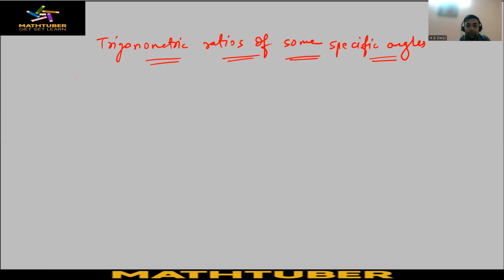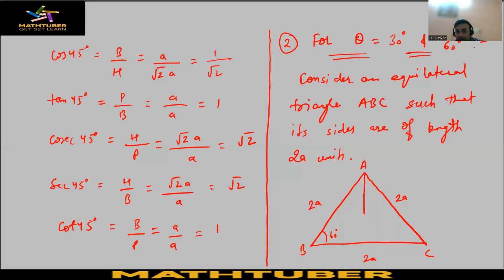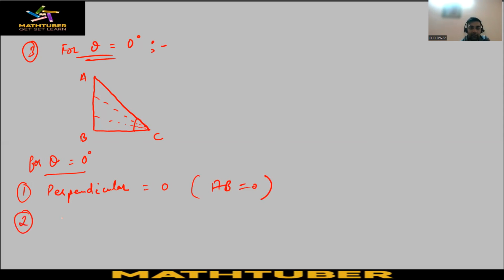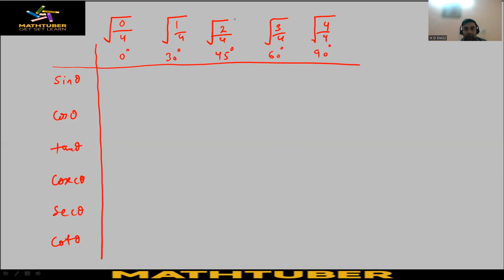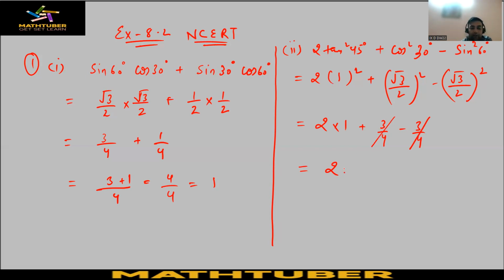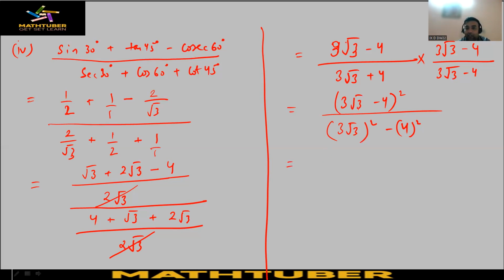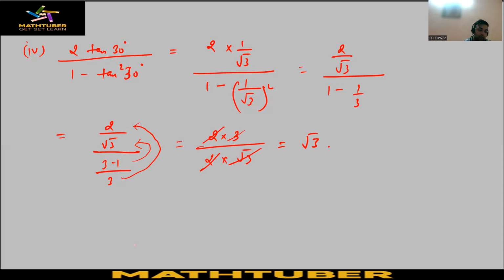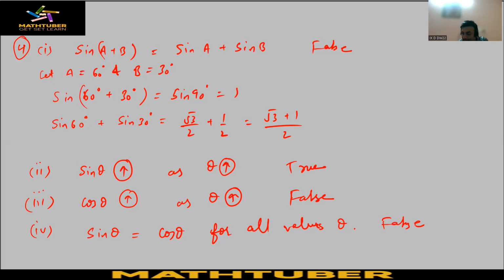Trigonometry Ch 8 Part 4 Class 10